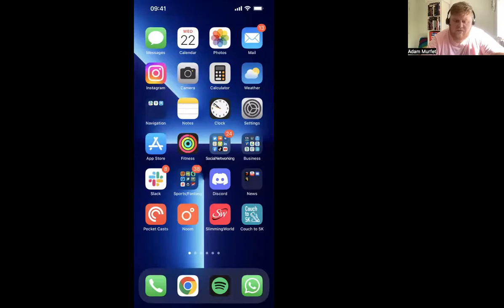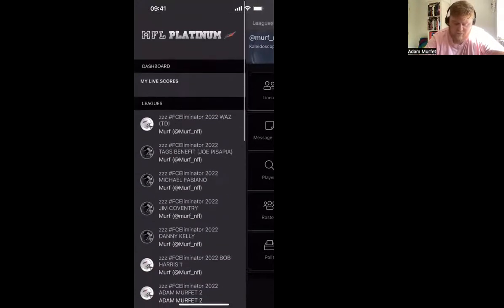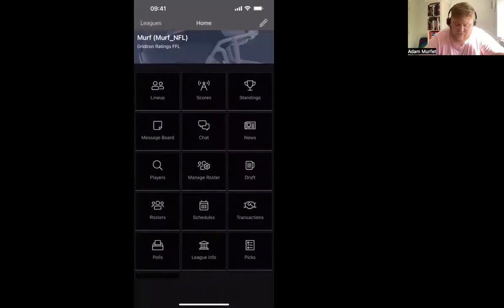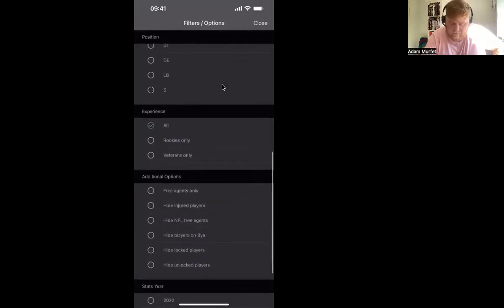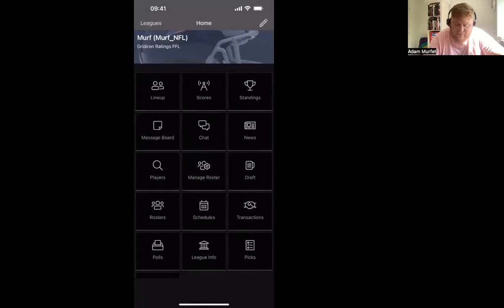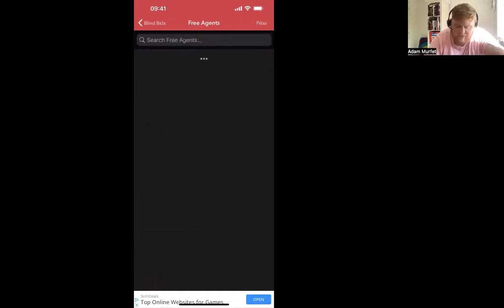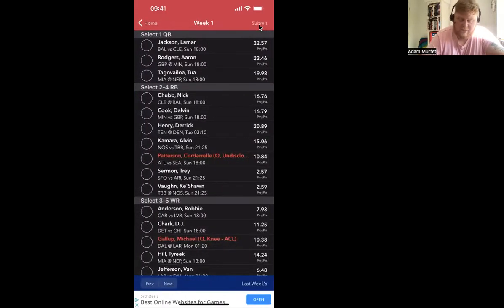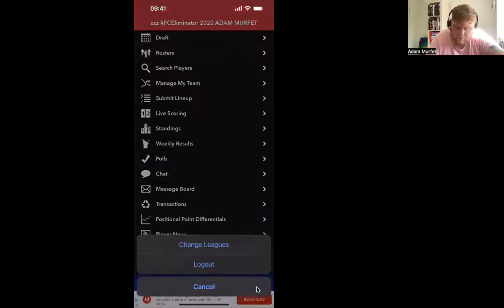How to use MFL for SFB12 part 2 (Using Mobile Apps)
This is how you can use one of 2 mobile apps for in-season management in SFB12 or any future SFB or other league contests